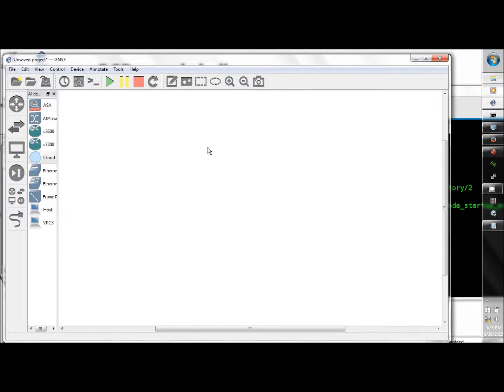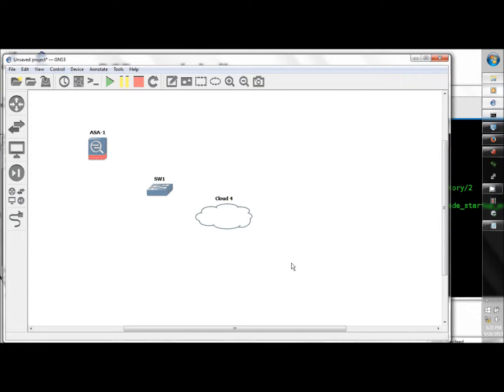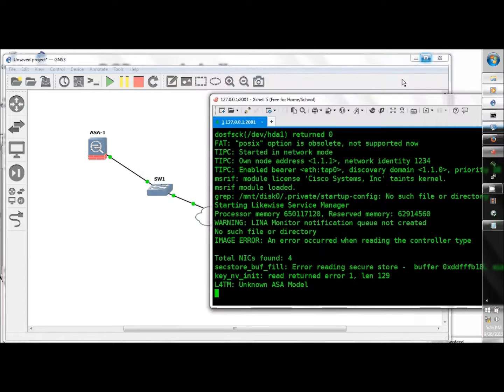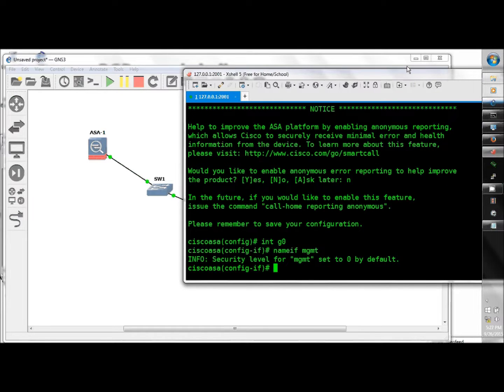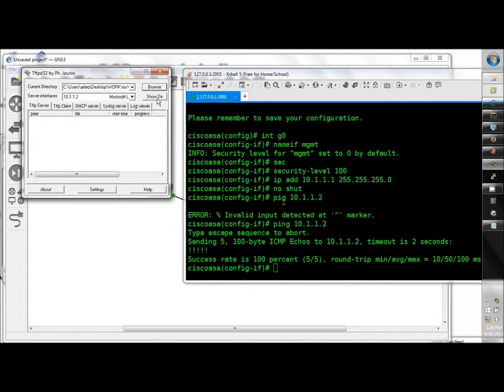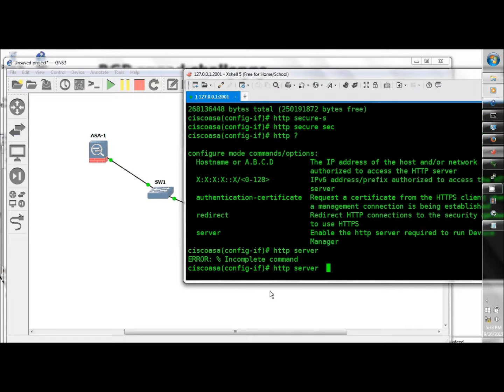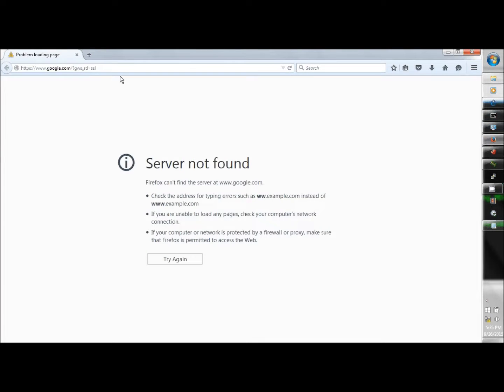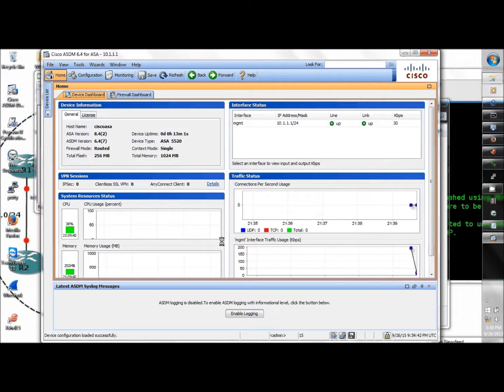ASA and ASDM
Installing both in GNS3